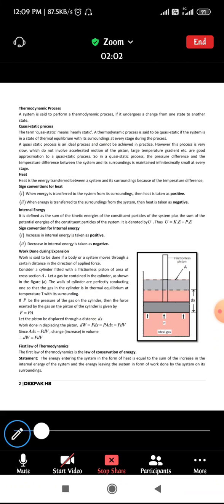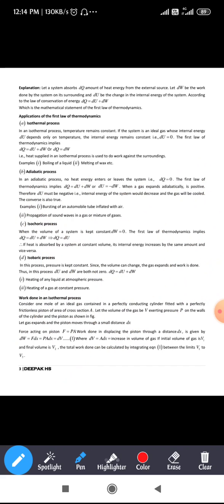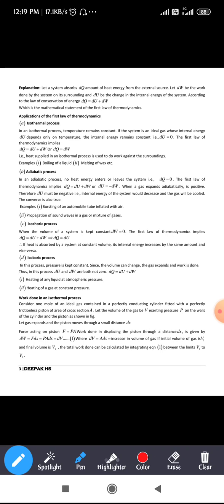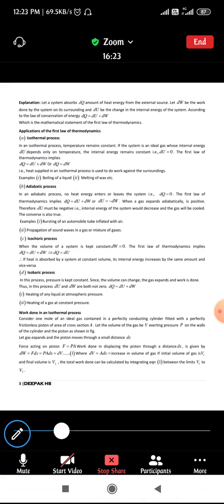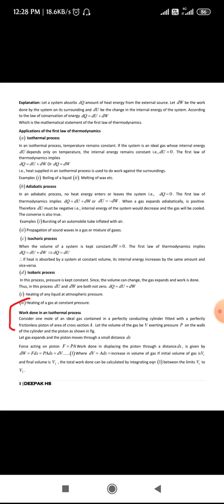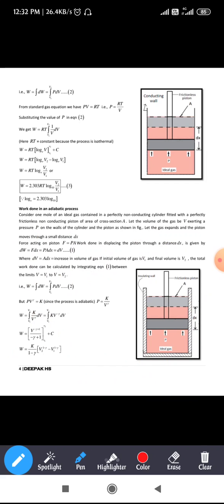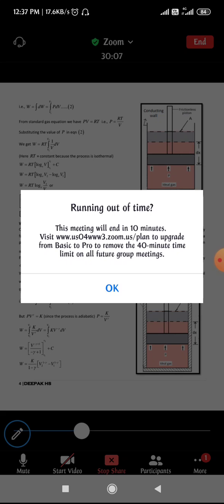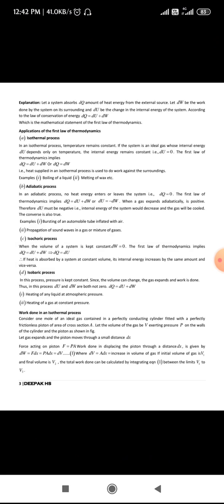19 October 2020